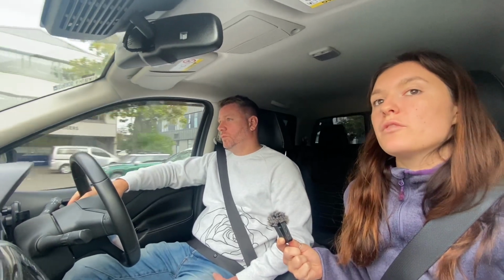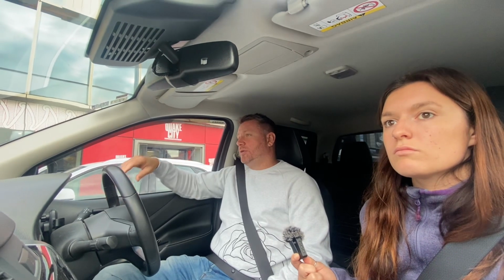Drive & Design behind smart Sugden, why we choose sustainable design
Speaking to one of our directors today as we do a site visit at Sugden Street

Sugden street has adopted the name ‘smart Sugden’ because of the smart package features that are included in the property.

Like solar panels, EV charging ports, heat pumps. All small details that push to greener future homes!